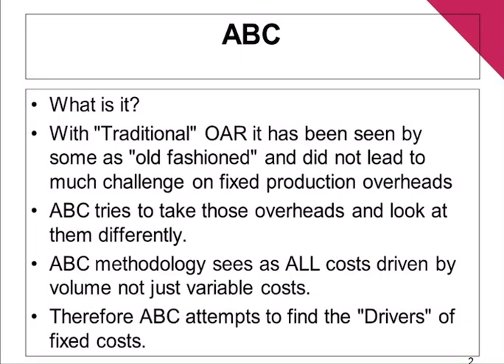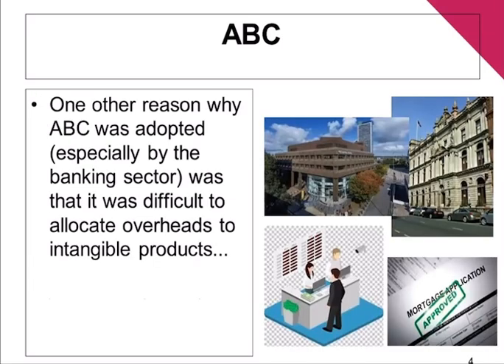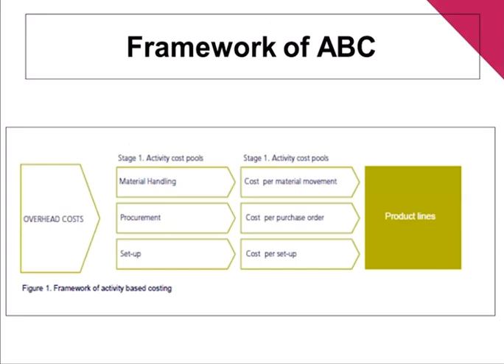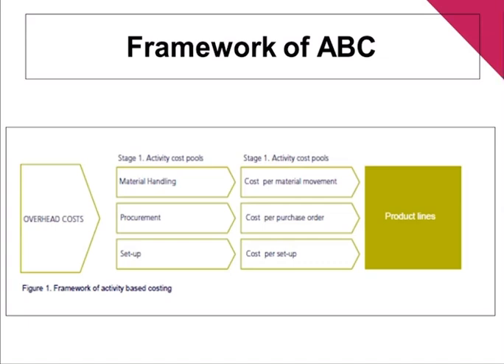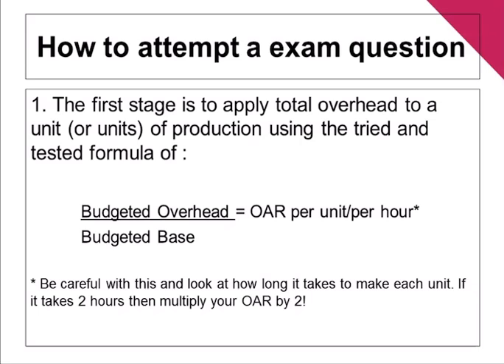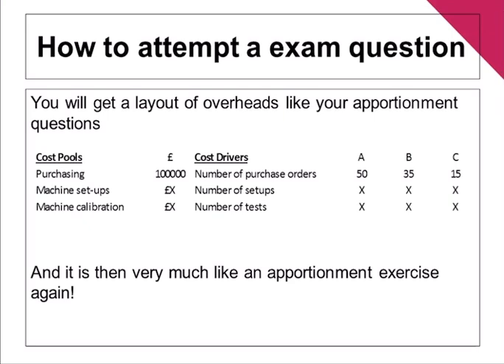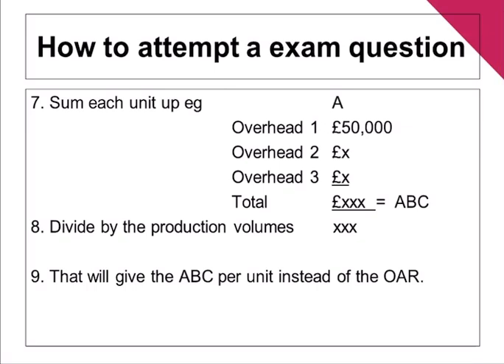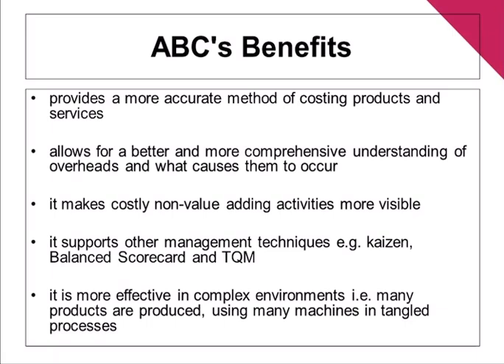Week 5 pt 1